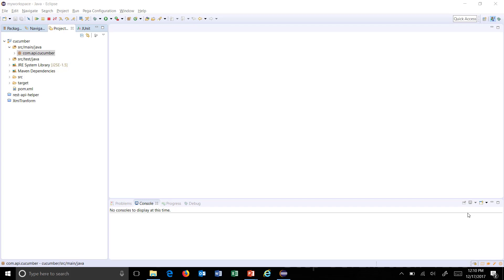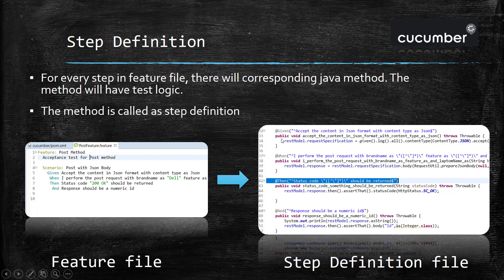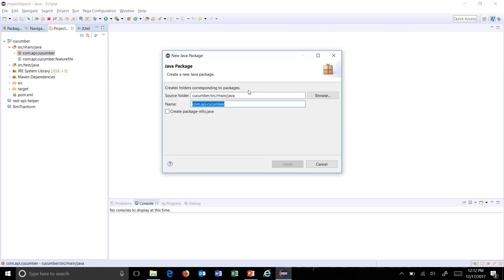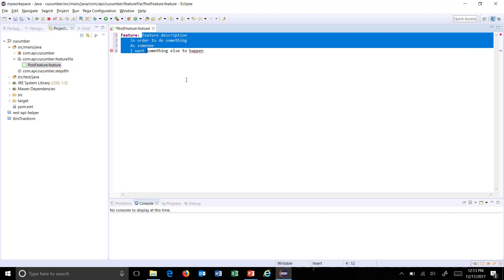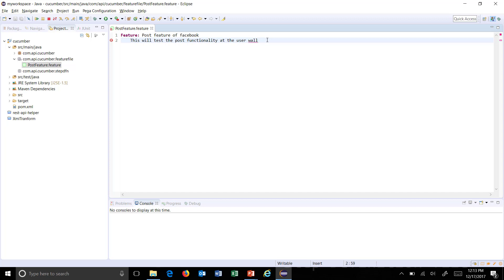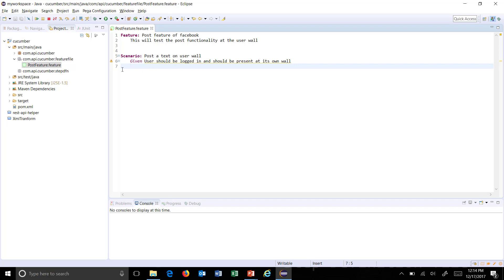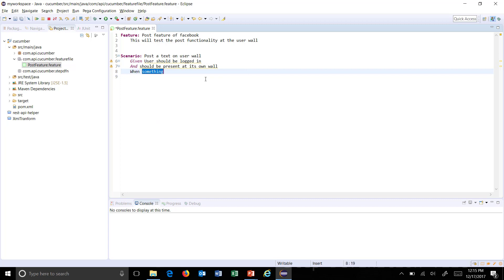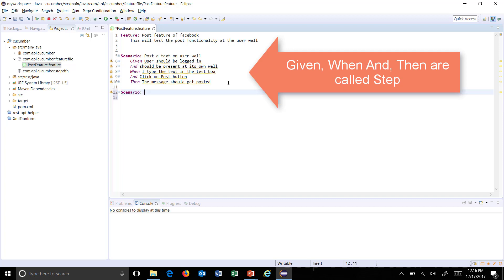6. Cucumber Framework || BDD || Creating a Feature-file.